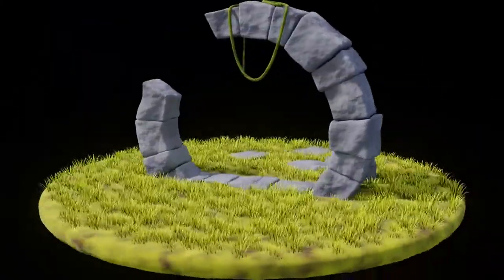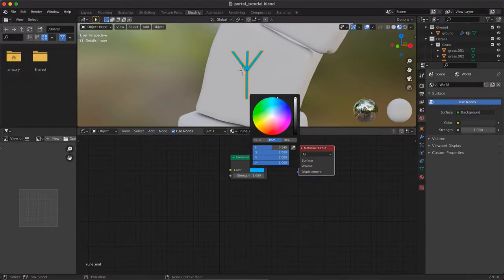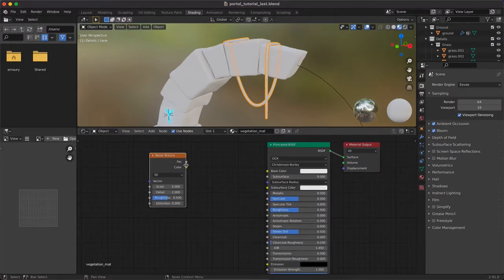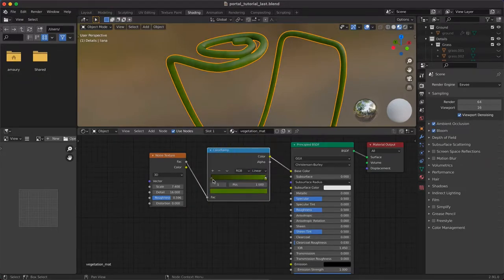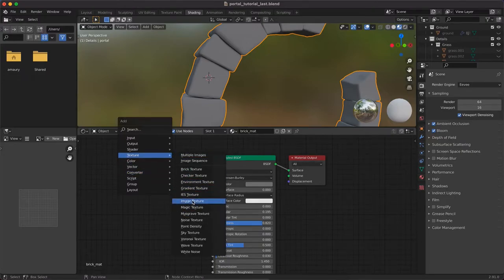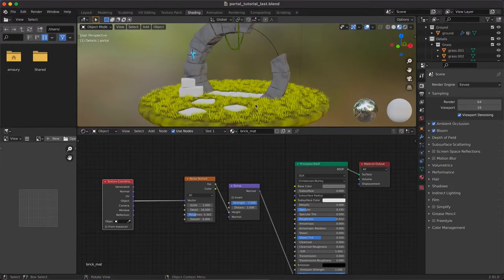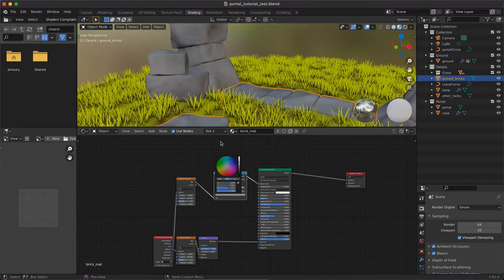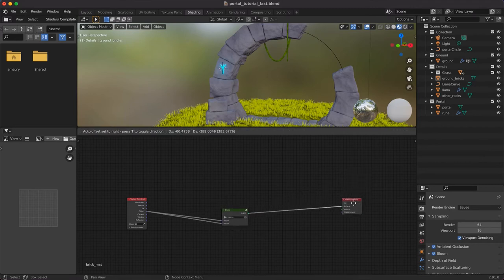Blender Tutorial: Forgotten Gate - Part 5/6 (Texturing)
Hi there! We are almost done with the Forgotten Gate!
In this fifth part, we are going to add textures to the bricks, liana and rune using procedural texturing inside blender!

Summary:
0:00 - Intro
0:23 - Rune texture
1:47 - Liana texture
3:40 - Rocks texture
4:07 - Rocks normal
5:44 - Color variations for the rocks
6:57 - Create a node group
7:29 - Last word

If you have any questions, I will be happy to help you in comments! 😁